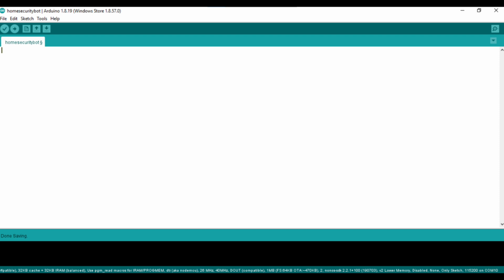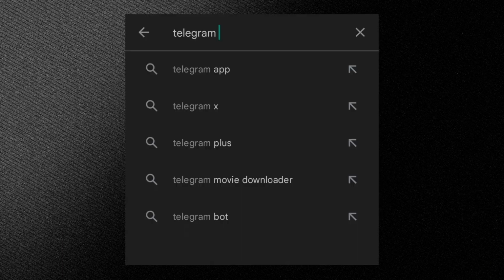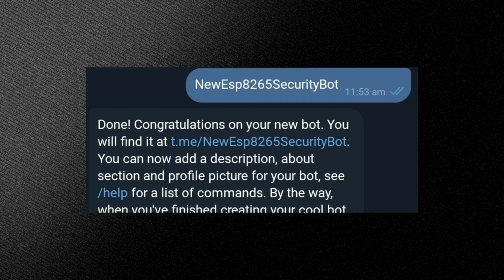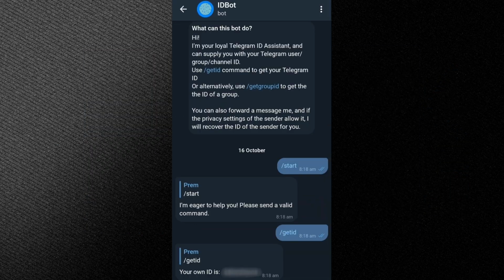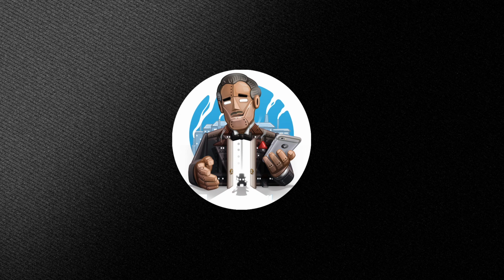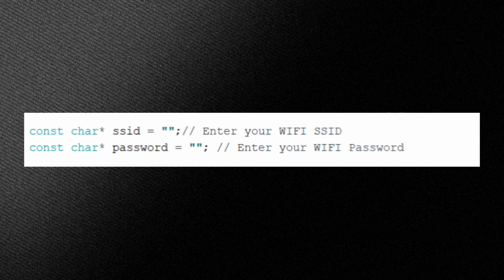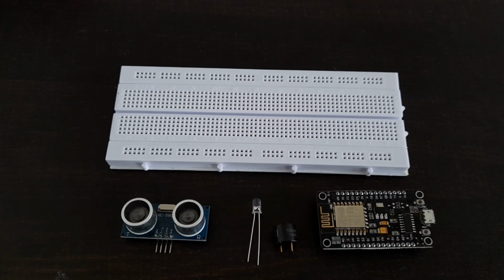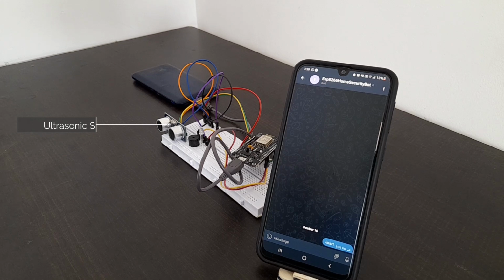How To Make Home Security System | Using ESP8266 | Get notifications on Telegram! | Detailed Video.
In this Video I have made a home security system using nodemcu Esp8266 microcontroller. When the ultrasonic sensor detects motion, the esp8266 sends alert notifications to your telegram app.